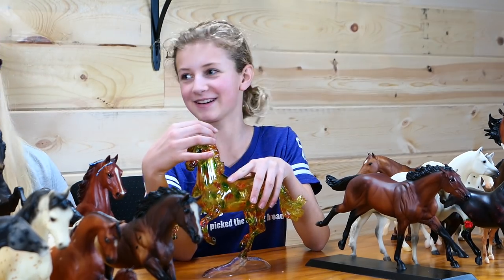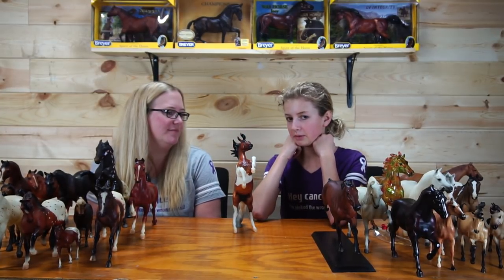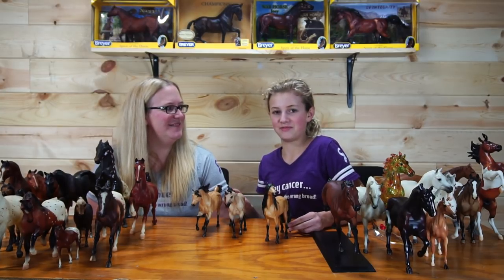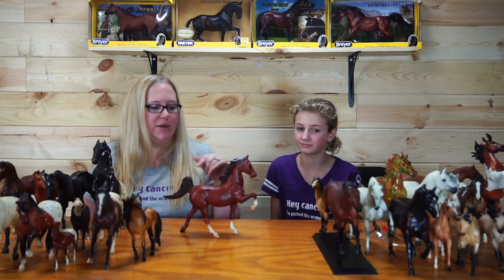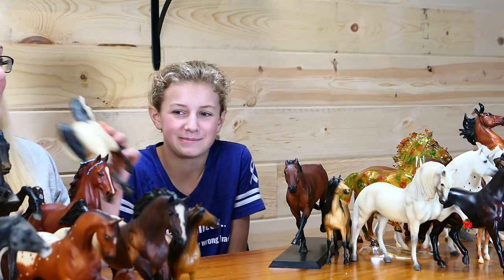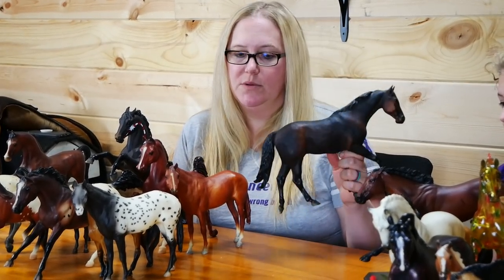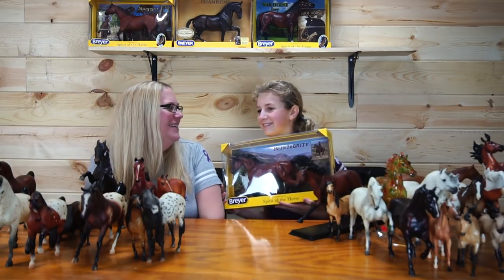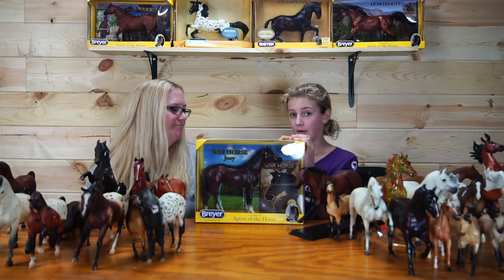Mother Daughter Breyer Horse collection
All My Breyers In One Video
Horses inspire - like no other animal in the world. They are Majestic. Beautiful. Powerful. Graceful. Horses bring a sense of Nurturing, Relationship, Caring and Loyalty. From parades and fairgrounds to TV commercials and movies, nothing grabs our heart like the horse.

Ever since our first model horse was created in 1950, Breyer has been committed to making the World’s Finest Model Horses. Fans believe that when they hold a Breyer horse in their hands, it’s like entering the world of real horses.